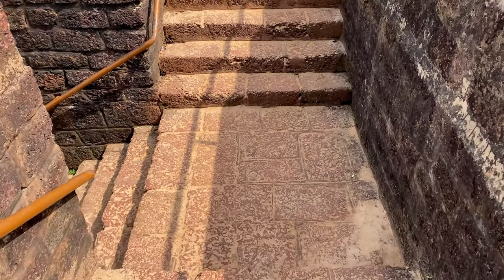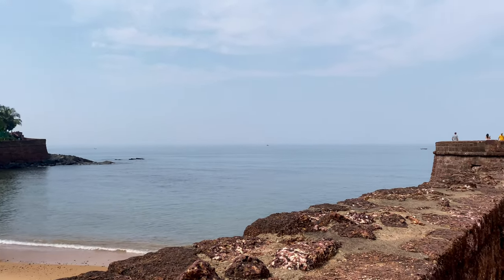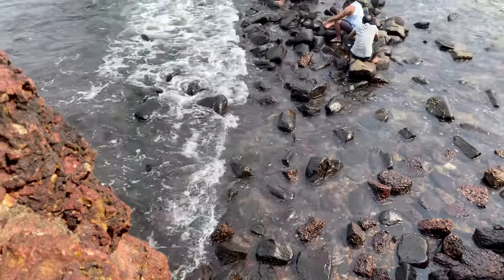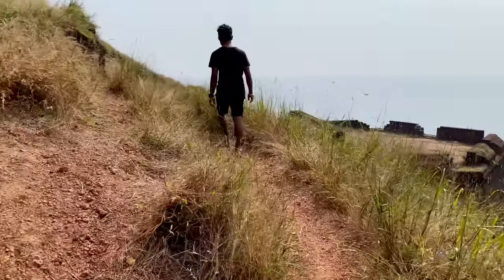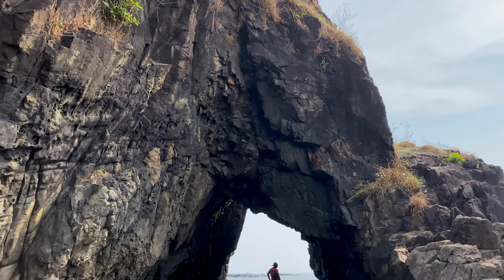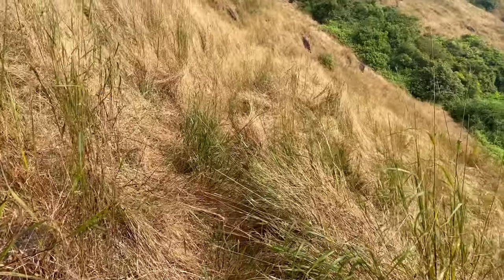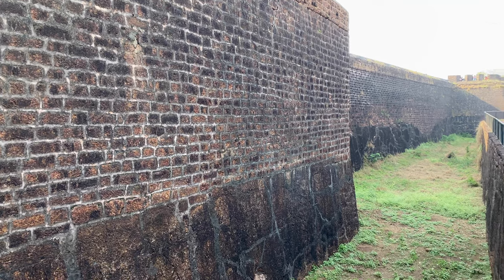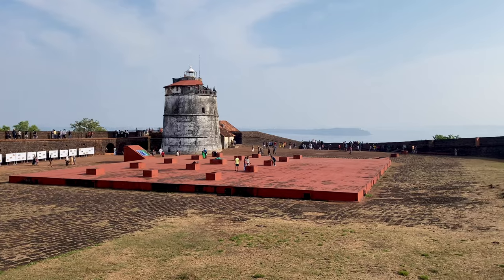Sinquerim Beach | Devil's Finger | Aguada Fort | Goa | 4K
Sinquerim Beach, located in North Goa, is one of the best beaches in Goa. Other nearby attractions include Devil's Finger and Aguada Fort. Sinquerim Beach offers a variety of water activities, where you can indulge and make your trip to Sinquerim Beach enjoyable. This beach is ideal place for swimming and one should not miss it on their trip to Goa. Along the beach, you will find shacks where you can relax and enjoy the view.

Besides the beach, lower Aguada Fort adds an element of historical interest that makes this beach stand out from other beaches. There are several resorts and hotels near the beach that offer excellent accommodation facilities.

From Sinquerim Beach, you can explore the famous hidden spot in Goa which is popularly known as Devil's Finger. The trek from the Sinquerim Beach to Devil's finger takes about 10-15 minutes. Devil's Finger is a sea-arch shaped like a finger of the devil. The beauty of this natural creation makes it a popular location for photography.

The other part of the lower Aguada Fort called the upper Aguada Fort is located on top of a hill that can be reached from Devil Finger. The hilltop fort can be accessed by a winding 4 km road heading east from Sinquerim Beach or by walking a few km from Devil Finger. Portuguese-built Aguada Fort is a historic monument. It remains among the best-preserved Portuguese forts in India even though parts of it have fallen. The fort's name comes from the freshwater spring that supplies it with potable water. The Portuguese word for water being 'Agua' and the 'Aguada' meaning the place where water is collected. The fort also features a four-storey lighthouse. It is the oldest lighthouse in Asia dating back to 1864. The lighthouse was abandoned in 1976, and is closed to the public.

goa beach
sinquerim beach
sinquerim beach goa
goa beaches
best beach in goa
goa sinquerim beach
best beaches in goa
sinquerim,lower aguada fort
aguada fort
aguada fort goa
fort aguada
lower fort aguada
lower aguada fort goa
north goa
devil's finger
devil finger
devil's finger goa
devil's finger cave
devil's finger cave goa
aguada fort history
fort aguada goa
aguada fort timings
aguada fort lighthouse
aguada fort in goa